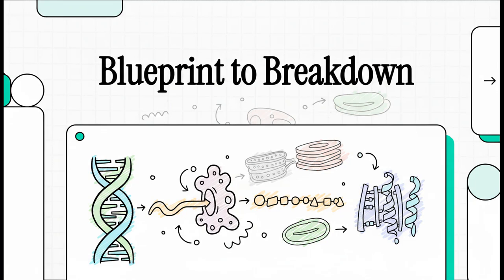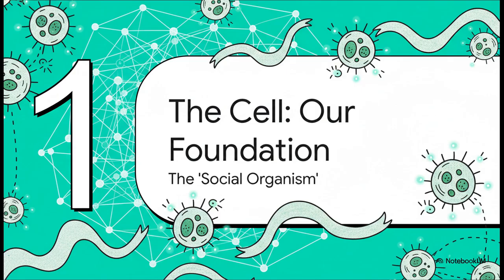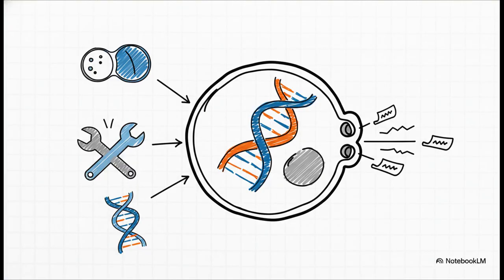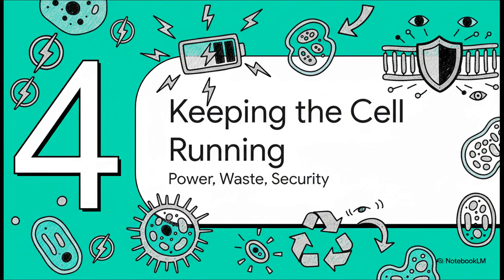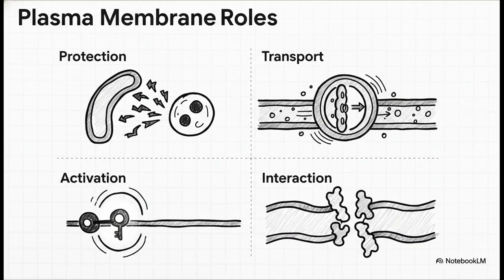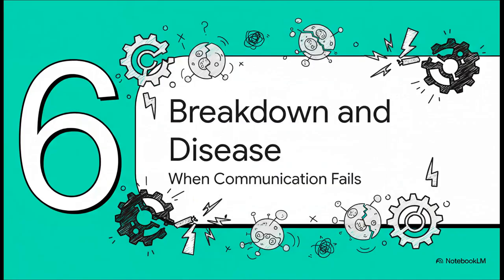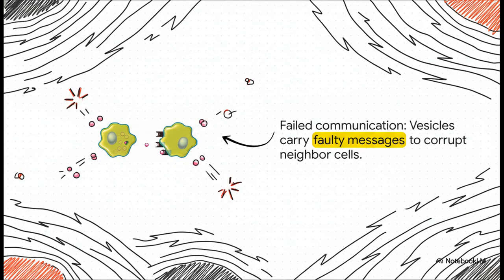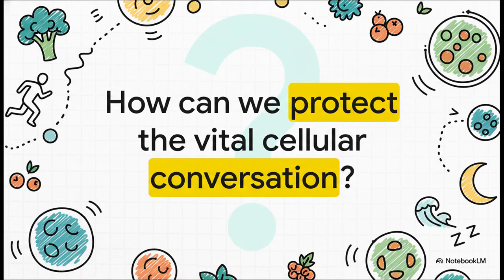1. Cellular Biology